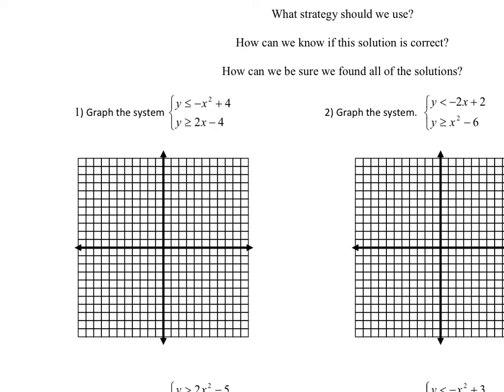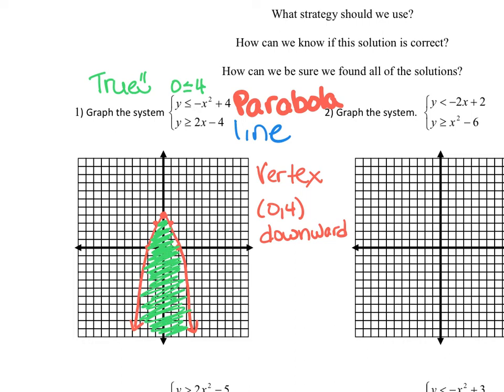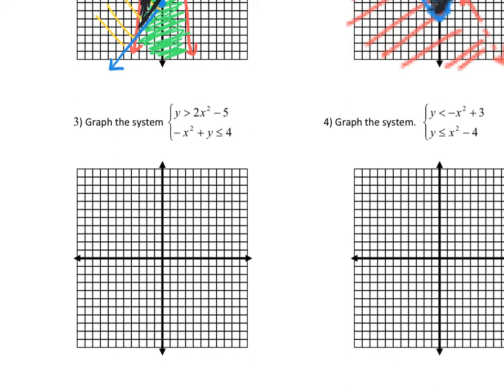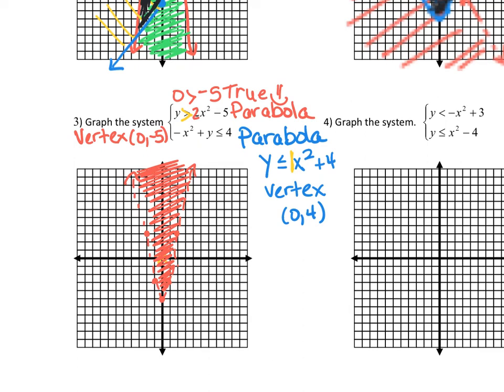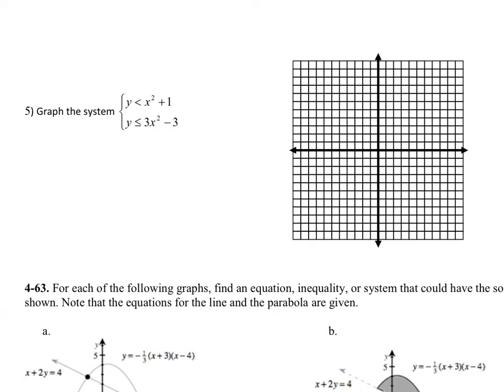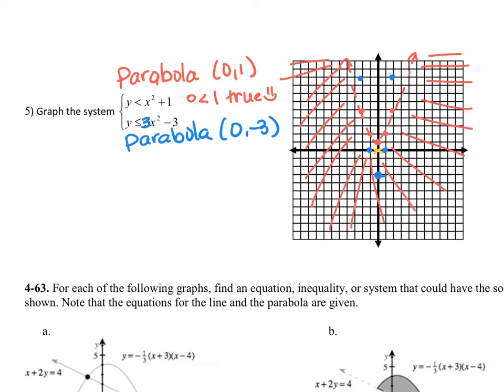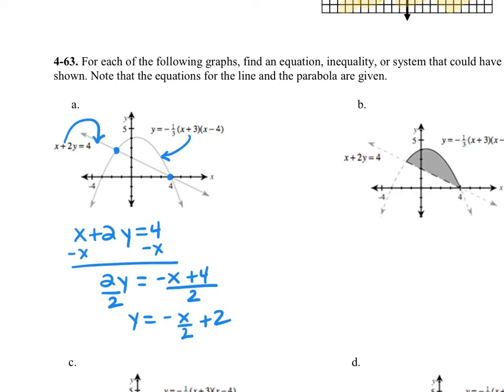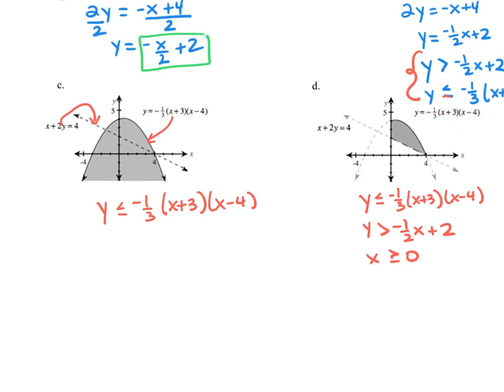Unit 4 Day 9 Lesson